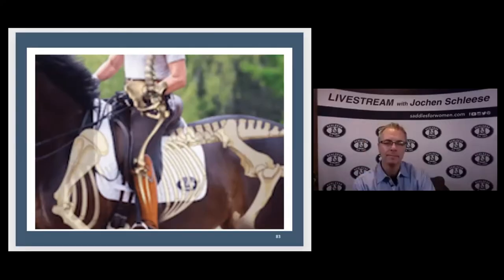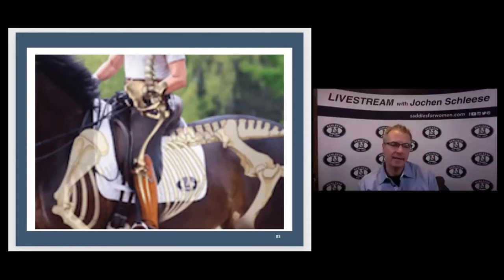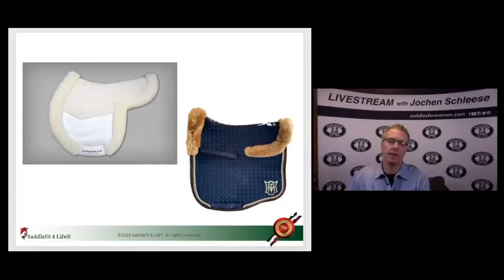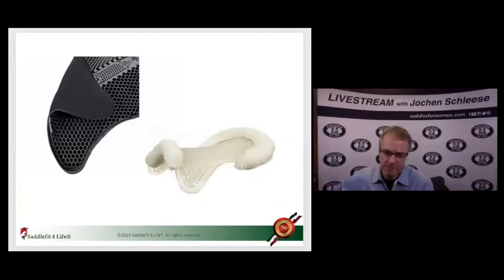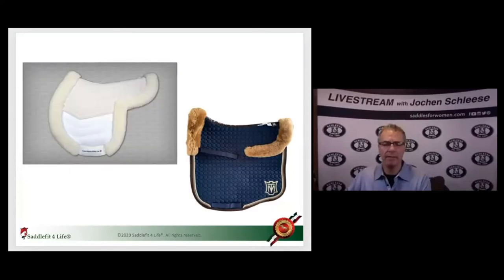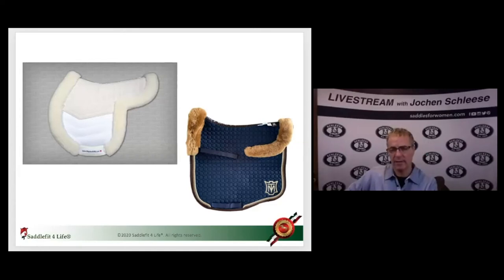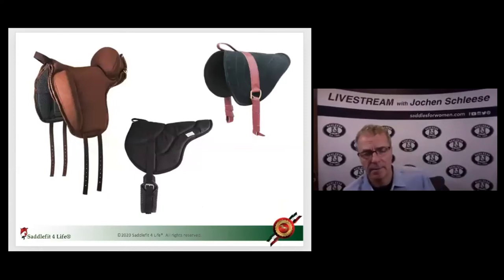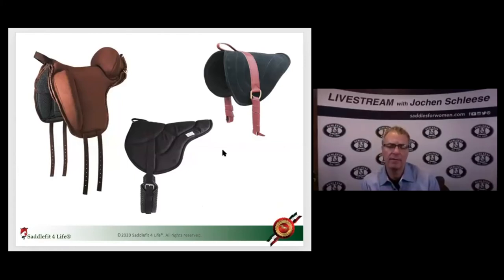Vegan Leather Saddles? | ASKJochen | Livestream Q&A Excerpt